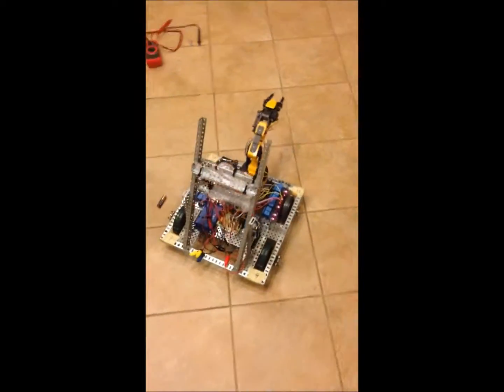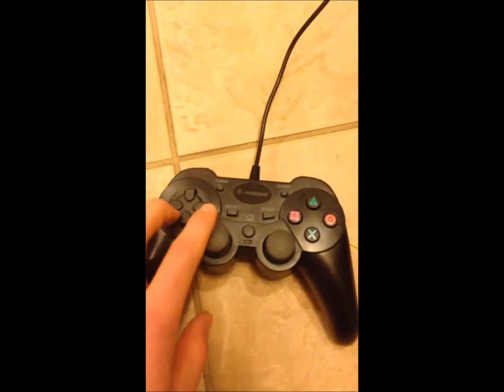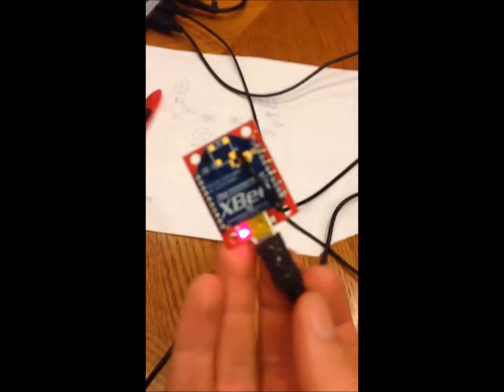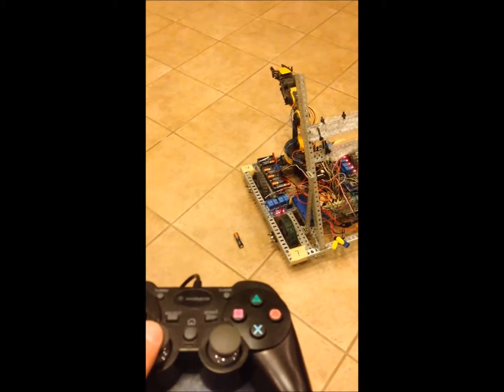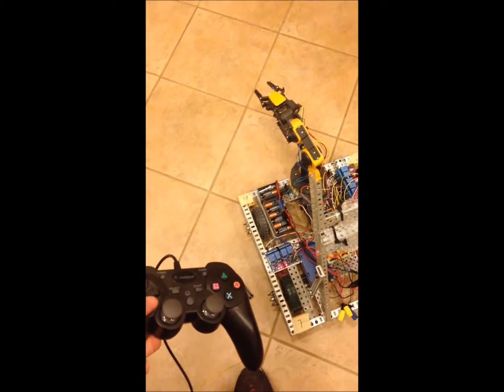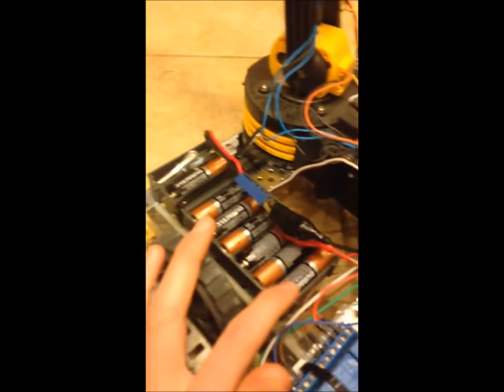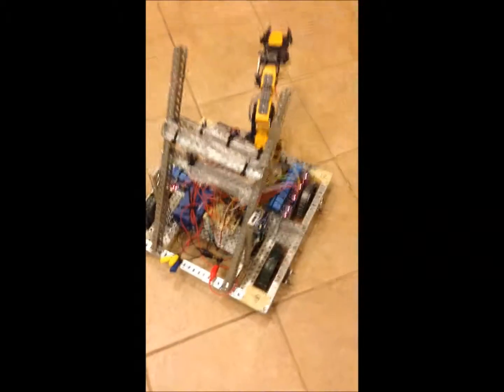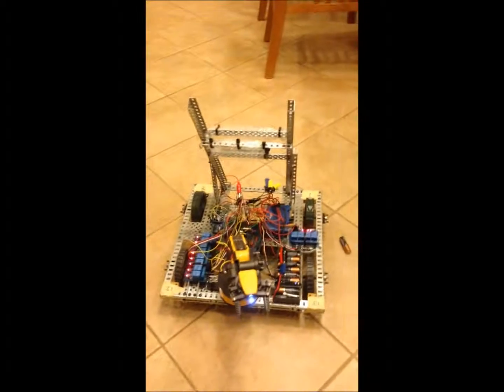Wireless Robot with Robotic Arm Narration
Over Christmas break last year I was bored, so I decided to make a robot! I started with metal and continuous servo motors from old robotics parts. I added a robotic arm, which I received from my uncle years ago. I controlled the electronics using an Arduino UNO, eight relays, and two battery packs. The battery packs provided power to the drive wheels and the robotic arm. To control this wirelessly, I used an XBee shield as a USB interface. I programmed the Arduino in Python using a Pygame library to read user inputs from a USB Playstation controller. It interpreted the data and sent serial commands via a pyFirmata library to control the Arduino. I routed the controller’s axes for a tank drive setup to vary PWM motor commands. The joystick’s buttons controlled movement of the robotic arm and toggled an LED. I had some difficulties with power consumption at first, but ultimately, I got it to work before Christmas break was over!